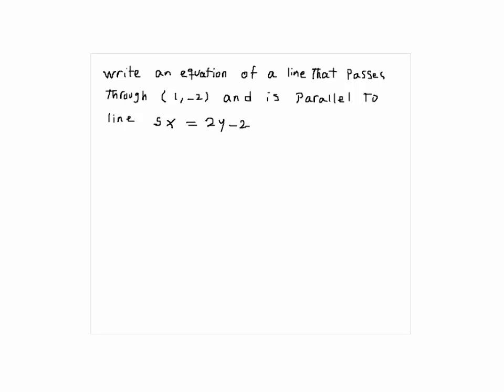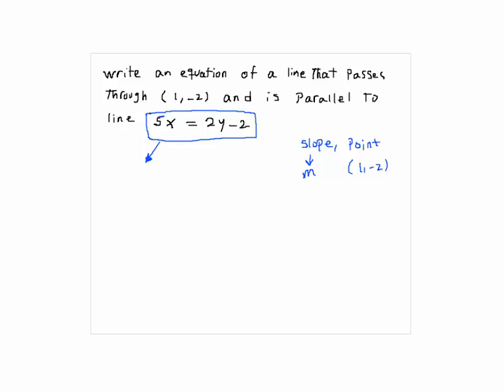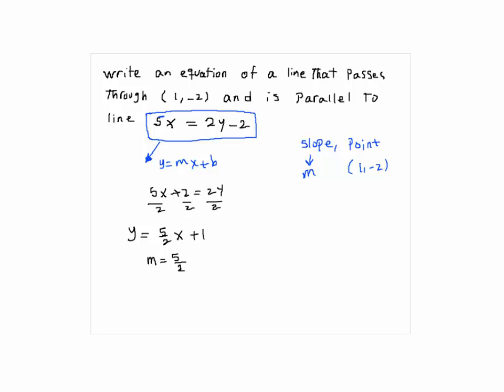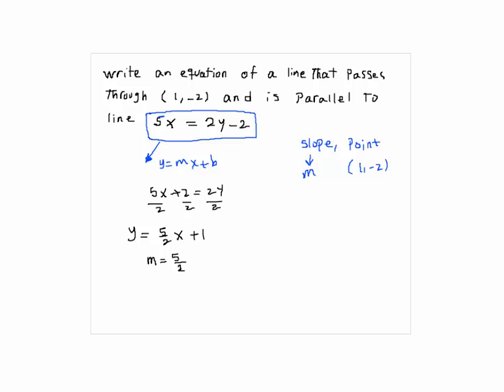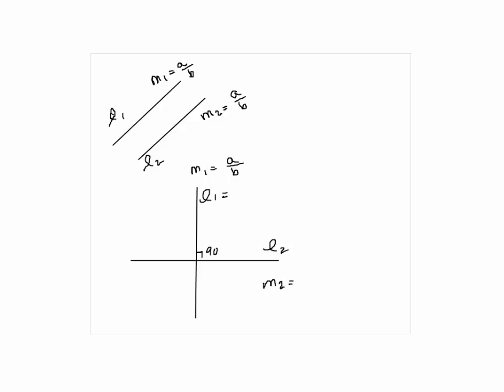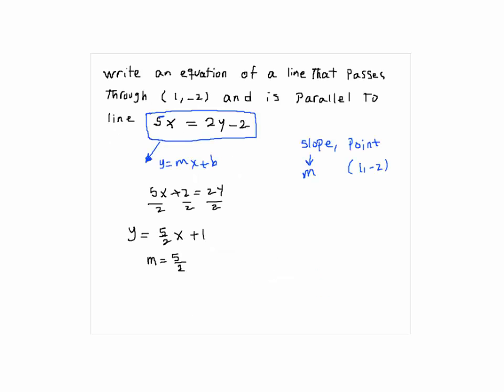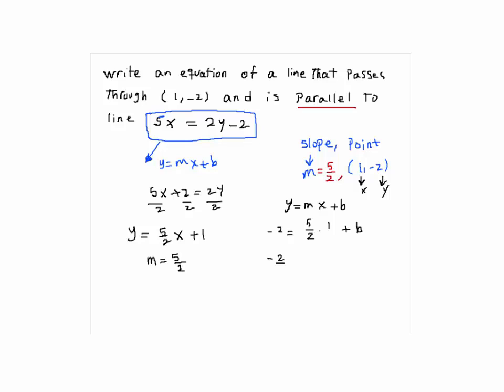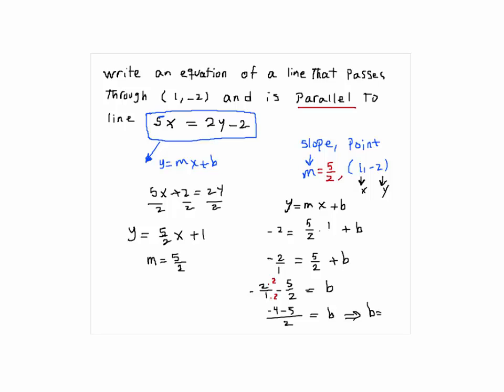Beginning Algebra Solutions to Prepare for Test 2 Equation of Line Given Point and Parallel Line